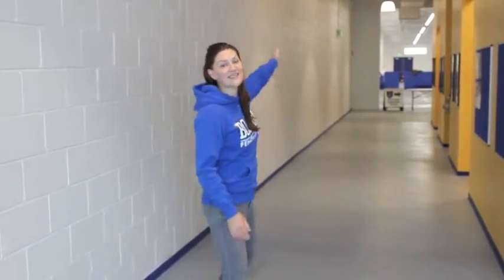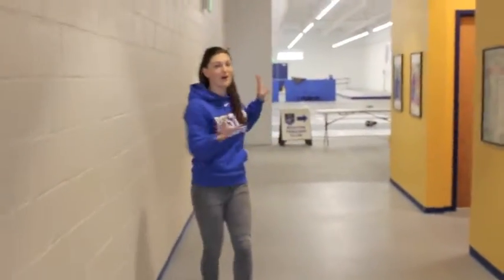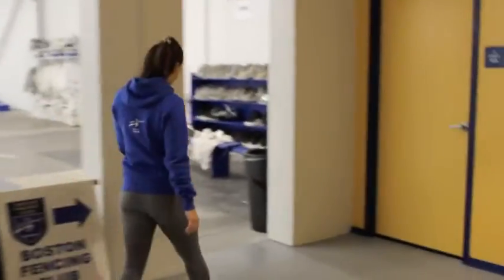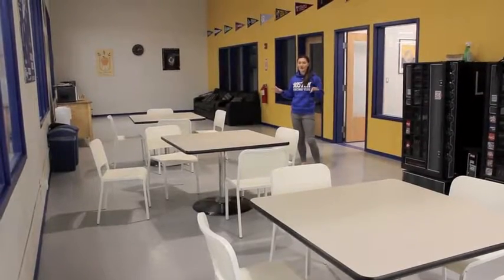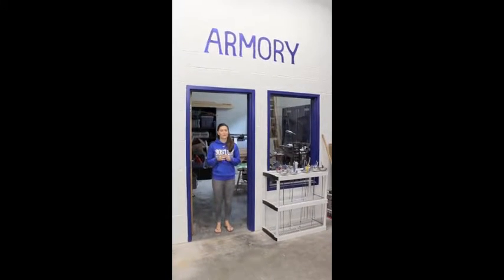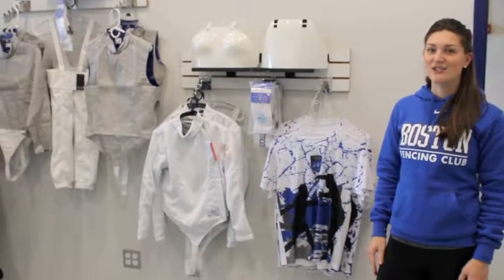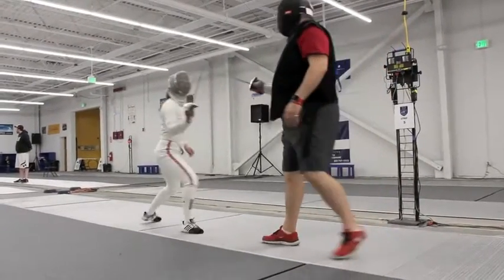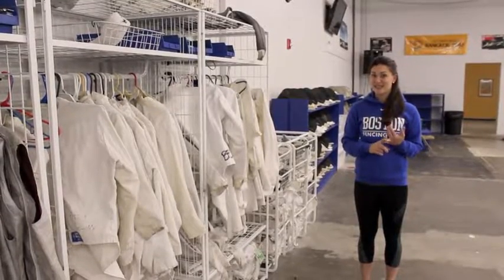Welcome To the Boston Fencing Club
Enjoy a personal tour of the new Boston Fencing Club led by Katherine Kempe. Visit us online at: bostonfencingclub.org or come check out the new space in person at 100 Holton Street, Brighton MA 02135. Get READY to FENCE!

The the Boston Fencing Club is the nation’s oldest fencing club, our roots tracing back to 1858. For the past thirty years we have been teaching children and adults the safe and exciting sport of fencing. We offer classes for beginning and experienced fencers age six through adult, as well as training for competitive fencers. Over the years we have produced national champions, NCAA collegiate fencers, a member of the 2004 Olympic team, and generations of recreational fencers.